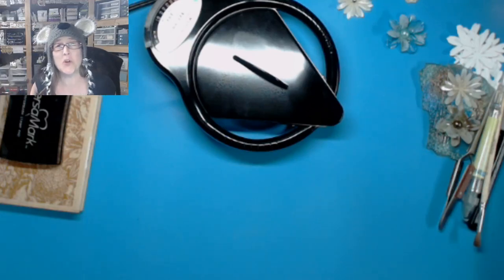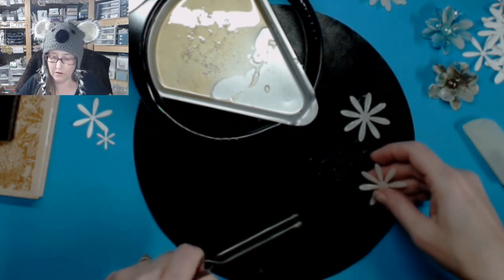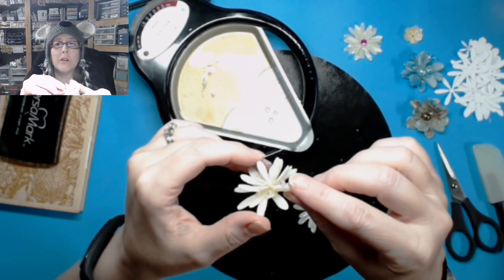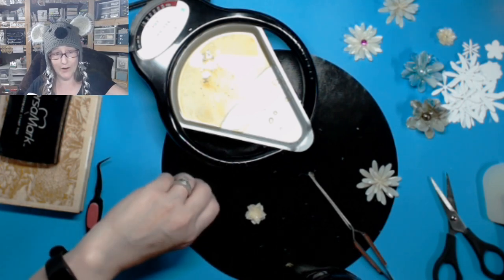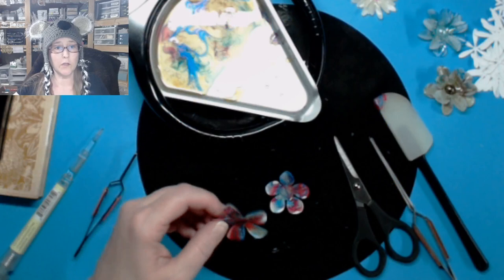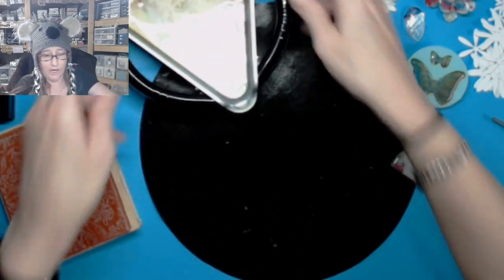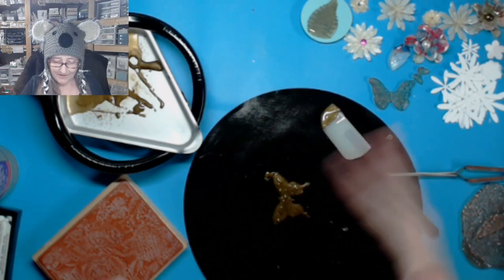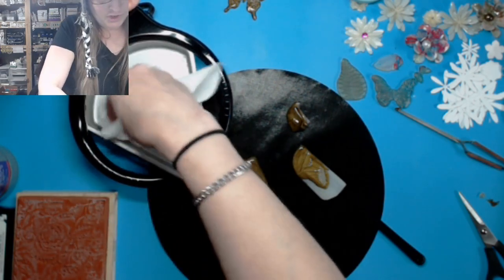How to use UTEE to create faux glass flowers and more! TUTORIAL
UTEE is an interesting substance used in crafting to create mesmerizing details you can use in your projects. Come along with us today to find out how to create your own faux glass flowers, embellishments and more. We will be adding color and glitter to our UTEE to ignite the magic!

We will be creating faux glass flowers, and a faux metal embellishment using colored UTEE and chipboard. We may even add some glitter to glam it up!

Last week there was a winner of the Glue Pot by Darice. We will be revealing who that was!

UTEE = Ultra Thick Embossing Enamel

Hey Crafters!

xoxo
Jen